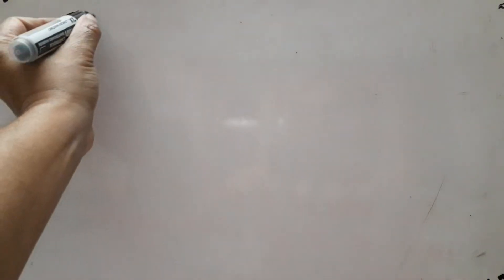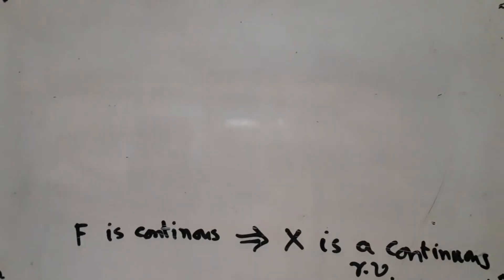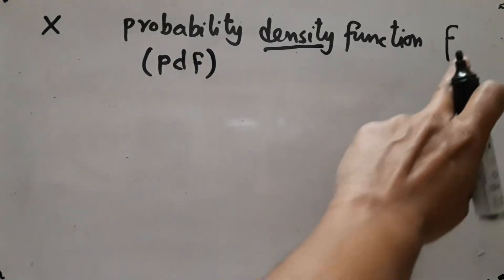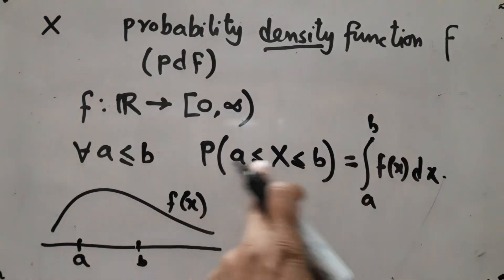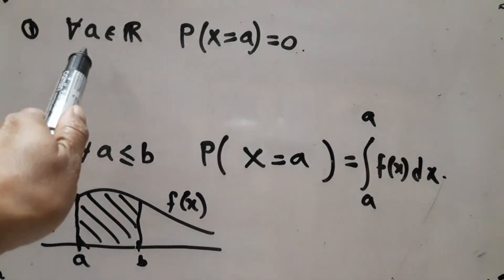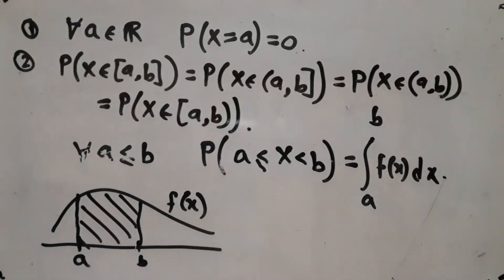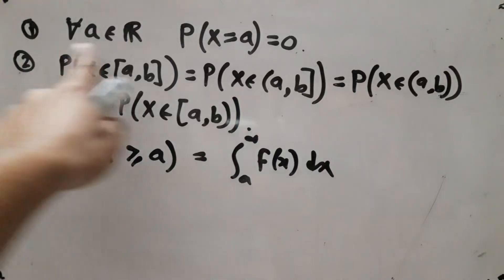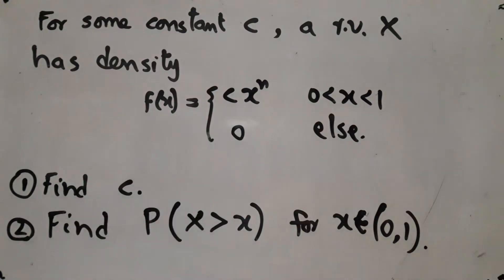c1p1: The concept of a probability density